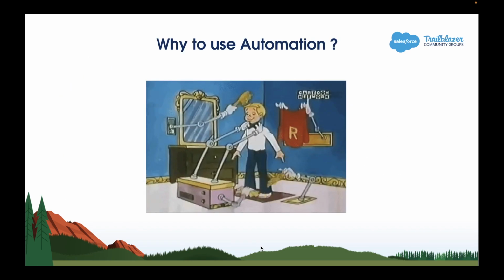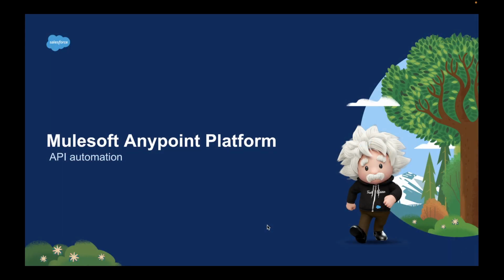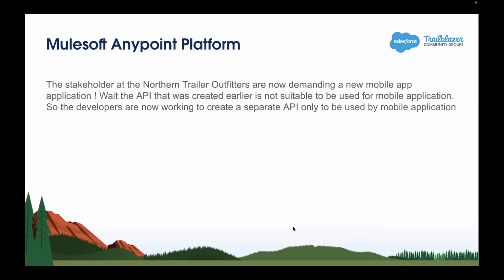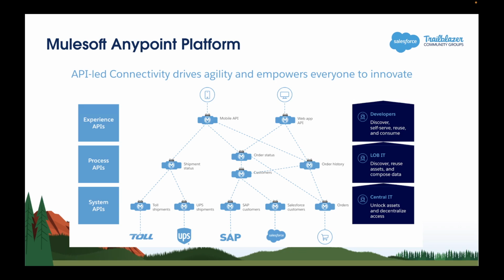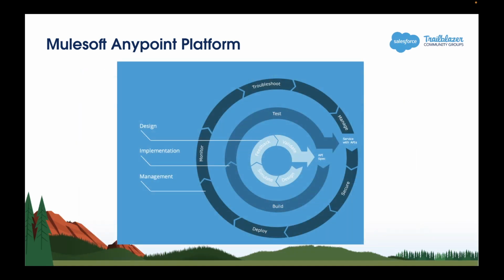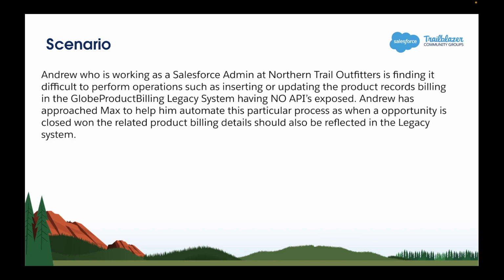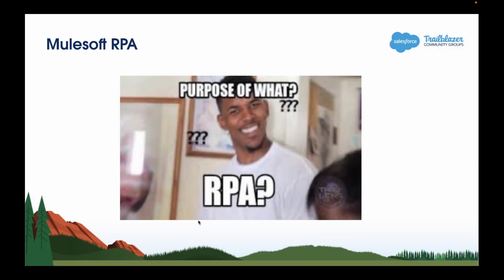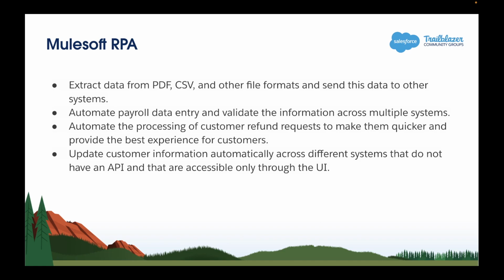All About Mulesoft Automations Part 1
This video covers the topic on
Why to use Automation ?
The integration complexity which companies are facing today !
How Mulesoft is helping the companies solve the complexity using Anypoint Platform